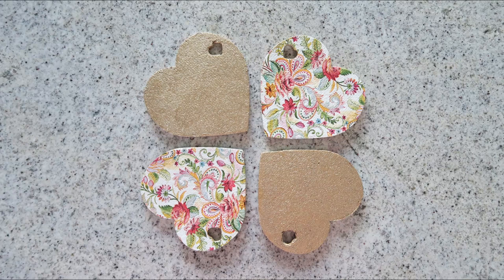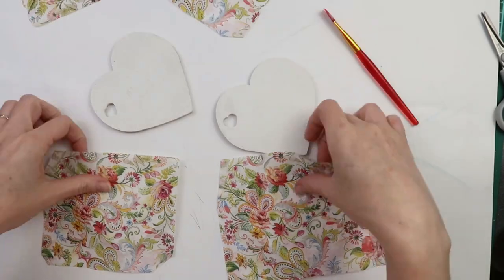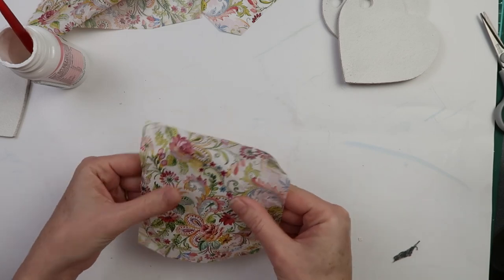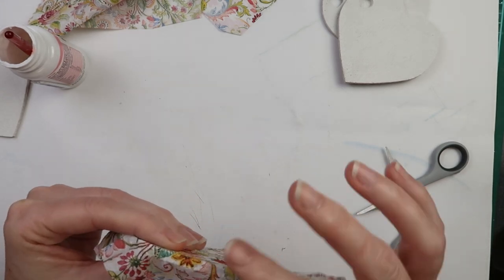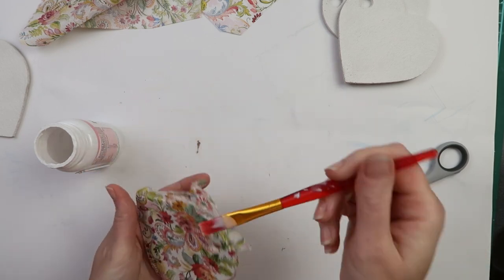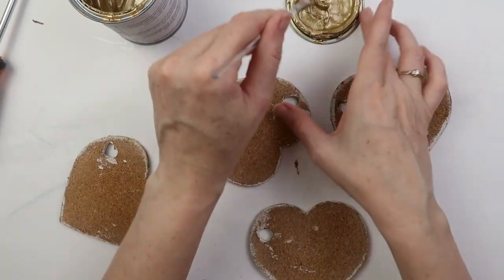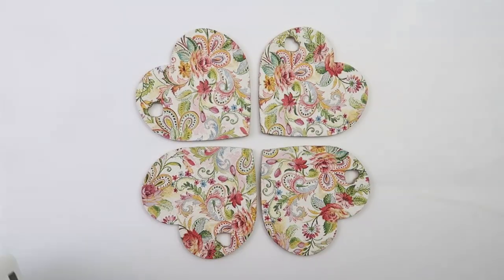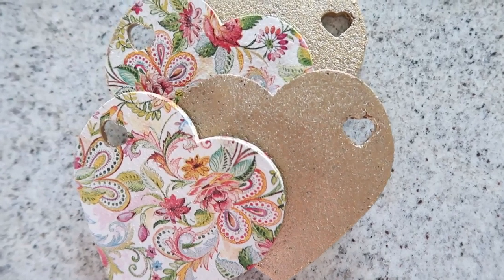How To Decoupage Cork Coasters With Paper Napkins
Want a really affordable project to experiment with paper napkin decoupage? Then this easy beginner decoupage tutorial is perfect for you! Check out how I decoupage cork coasters by using paper napkins, chalk paint and metallic gold paint.

Products used:
- Vintage Paint by JDL - Warm Cream
- Vintage Paint by JDL - Metallic Gold
- Art Potch decoupage glue
- Polyvine Decorators Varnish
- paper napkins